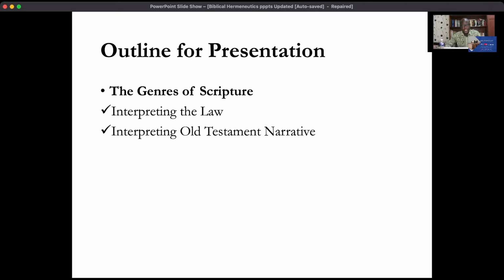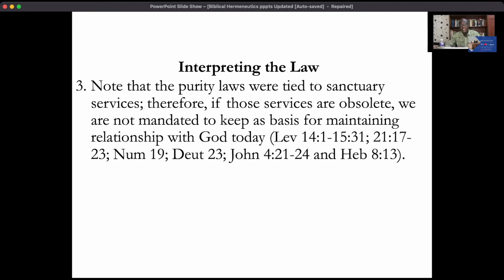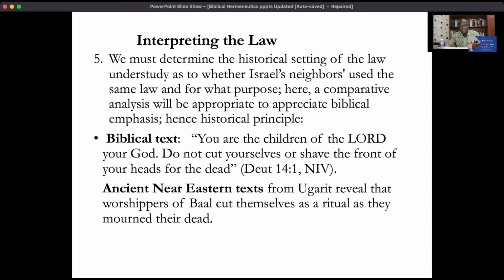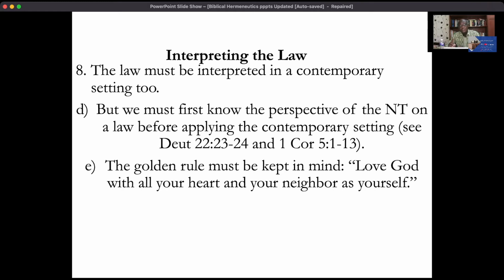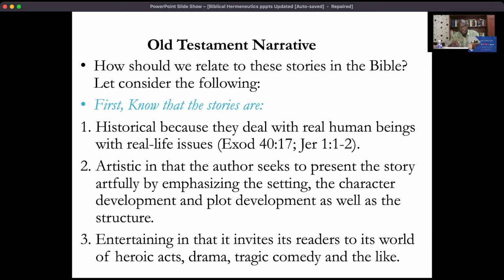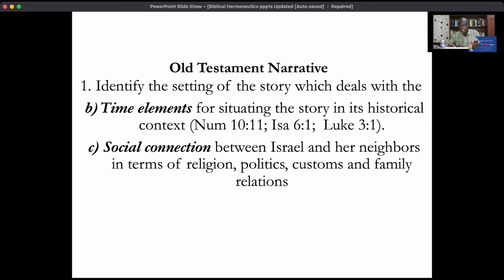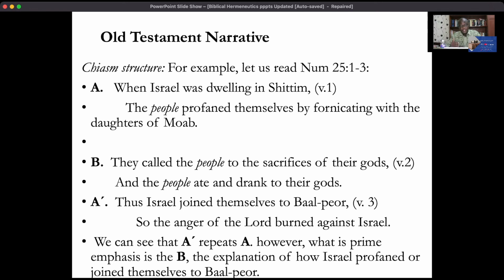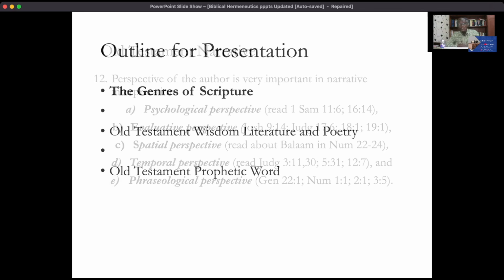PHASE FOUR: BIBLICAL HERMENEUTICS (PART ONE)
How should I interpret a legal (Law) text?

How Should I interpret a narrative (story) text?

To address these questions is the concern of this presentation. We carefully discuss the principles that can guide the interpretation of the legal and narrative passages of the OT.